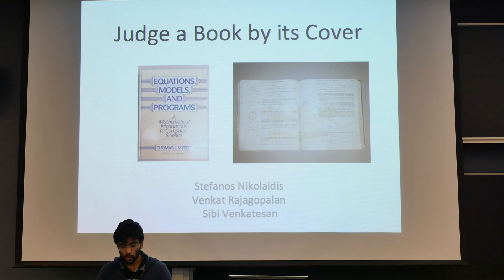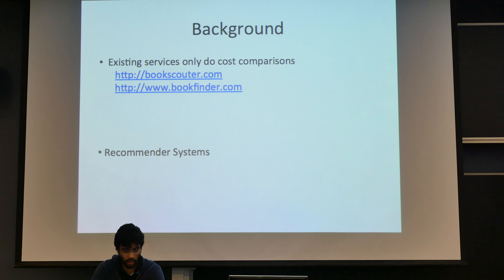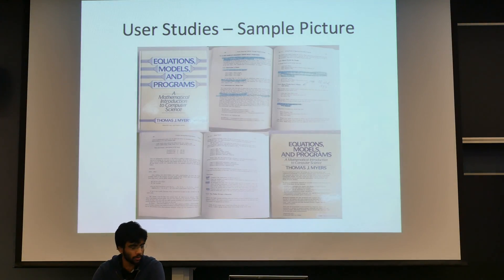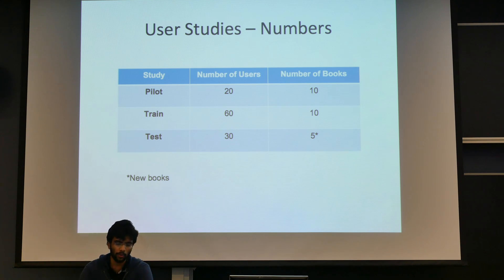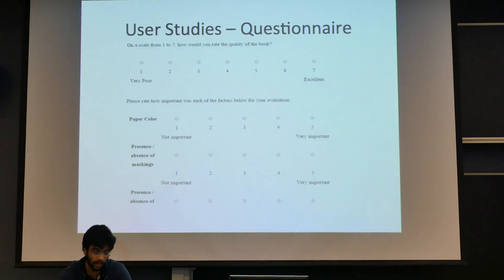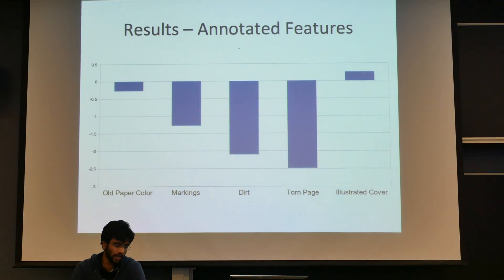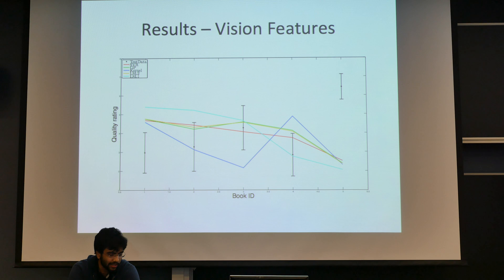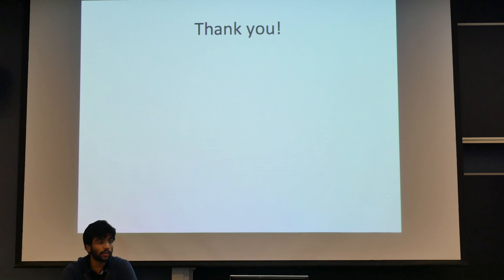Judge a Book by its Cover, Stefanos Nikolaidis, Venkat Rajagopalan, Sibi Venkatesan